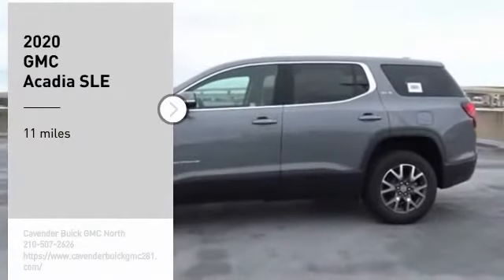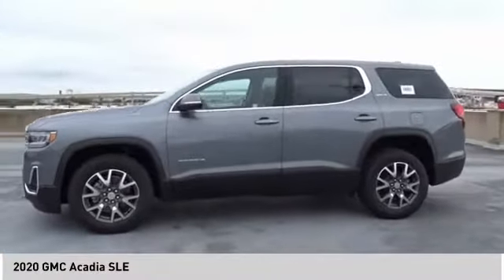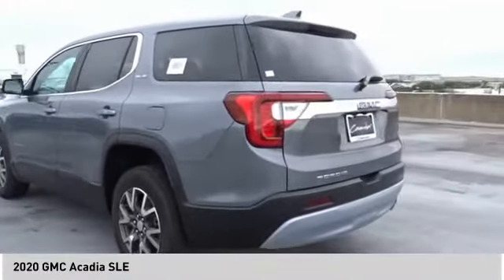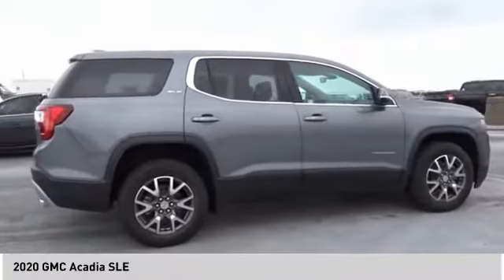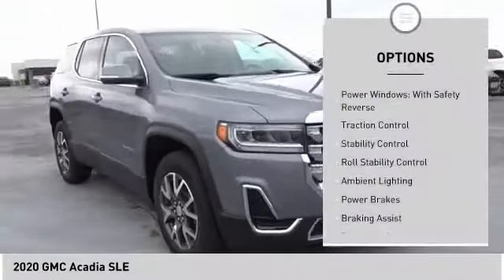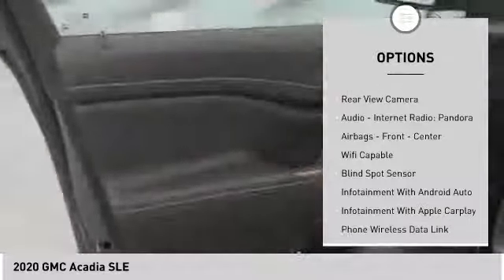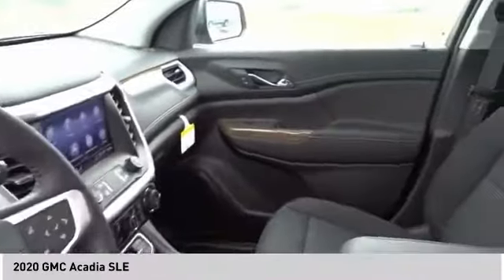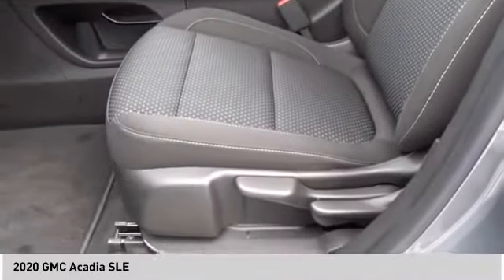2020 GMC Acadia 20T62860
2020 GMC Acadia SLE

Recent Arrival! Steel Metallic 2020 GMC Acadia SLE FWD 9-Speed Automatic 2.5L 4-Cylinder DGI DOHC VVT FWD, Jet Black Cloth.  21/27 City/Highway MPG Price does not include tax, title, license, or document fees. Price includes: $4000 - Consumer Cash Program. Exp. 06/01/2020